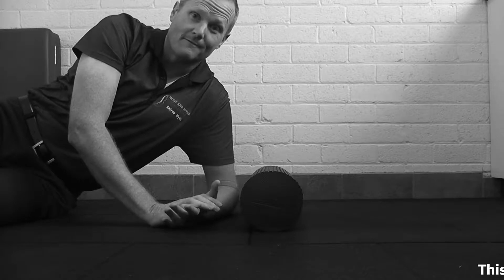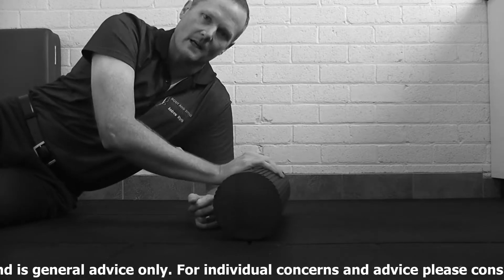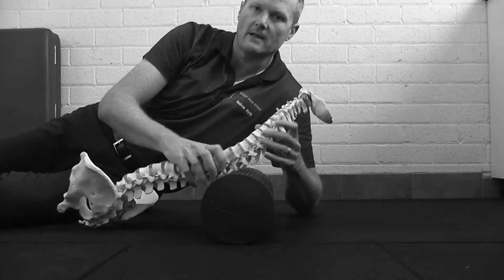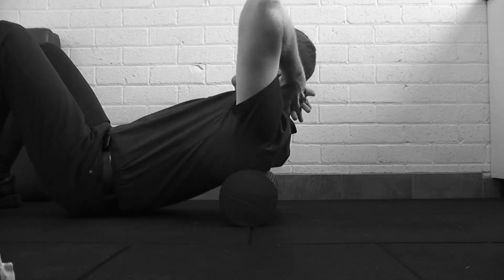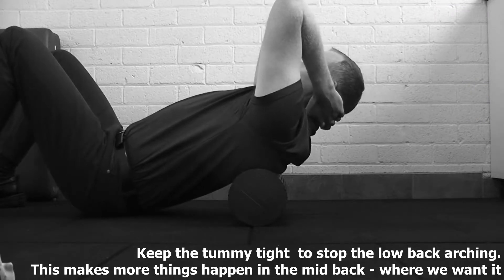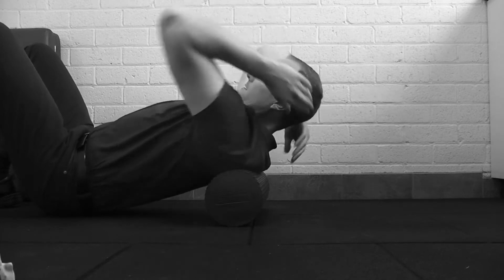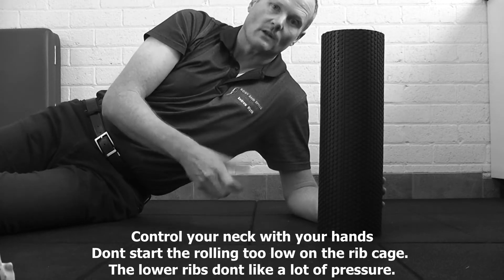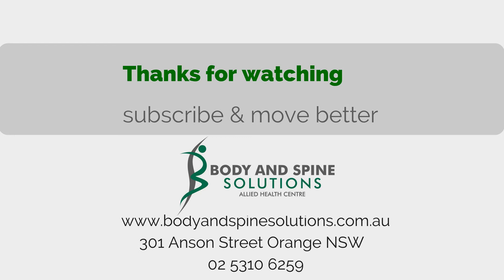Neck and shoulder pain? Move your mid back – this exercise works!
Stiffness in the thoracic spine area creates more stress in the neck and in the low back - as well as typically creating the rolled forward shoulder position.

With the shoulders rolled forward we end up tighter in the chest and prone to more shoulder and neck aches - so this simple exercise is great.

Although the video shows how to do this with a foam roller - if you are particularly sensitive or very limited in motion - you could try this over a folded up or rolled up towel.

Think of this exercise as slowly introducing movement to the region rather than trying to ram motion into the area - its safer and more effective in the long term.

Whilst generally safe - this exercise is not for everyone - so if in doubt - get yourself checked out.

If this video helps you - please share!   It helps us know we are on the right track and providing info that people can use to feel better and take control of their own health.

Andrew and the team at Body and Spine Solutions Orange.